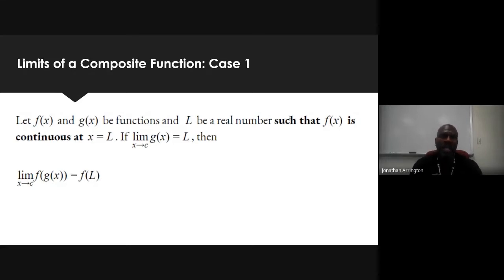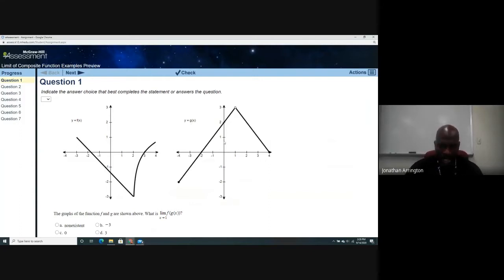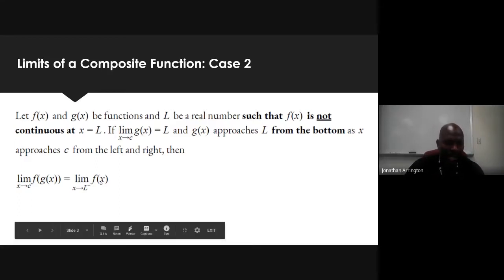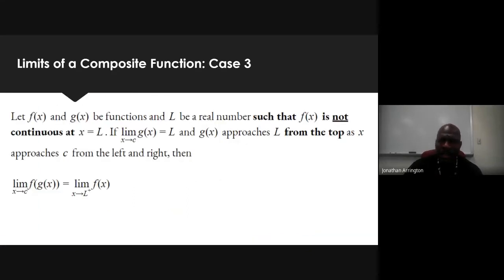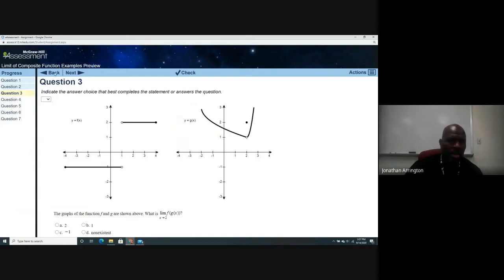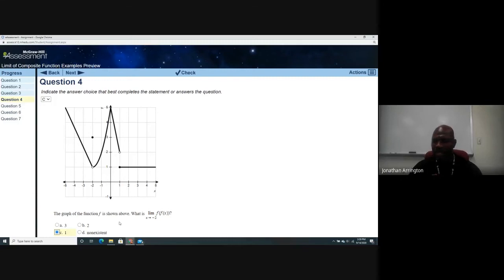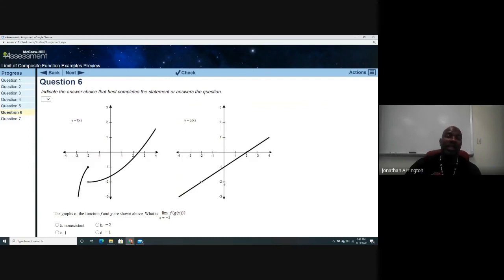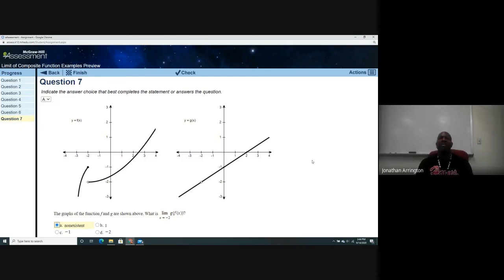Calculus Lesson 7: Limit of Composite Functions